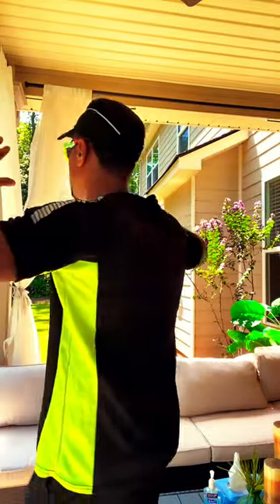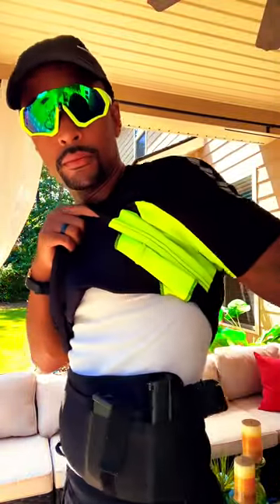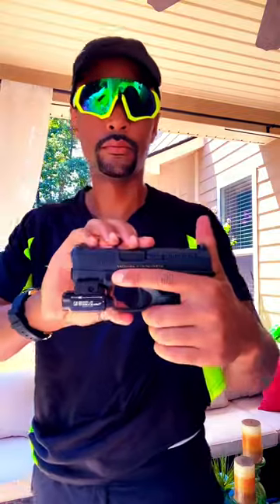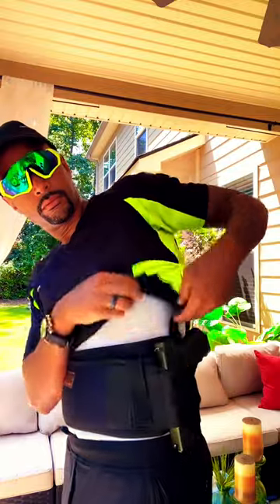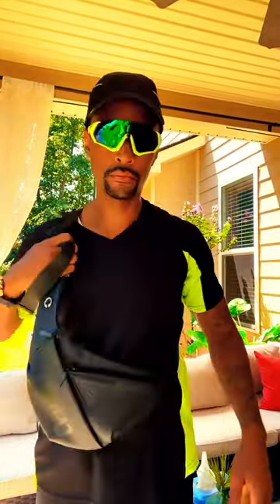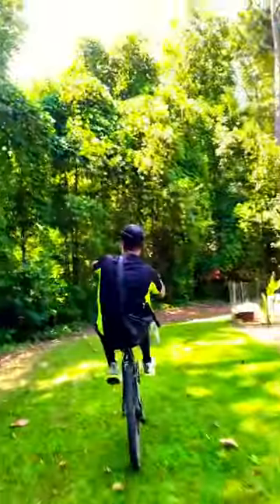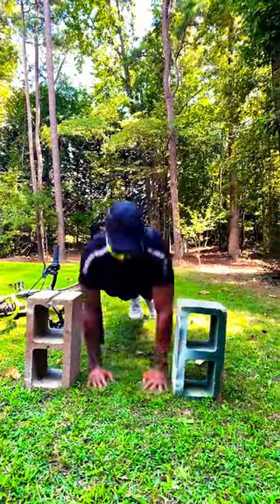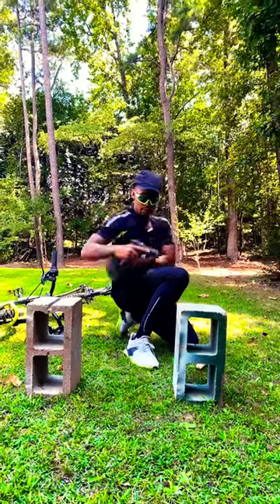☀️Summer Concealed Carry options for light clothing or holster alternative‼️guns